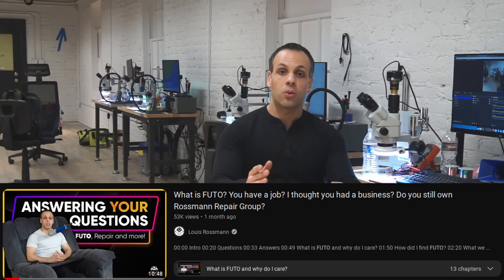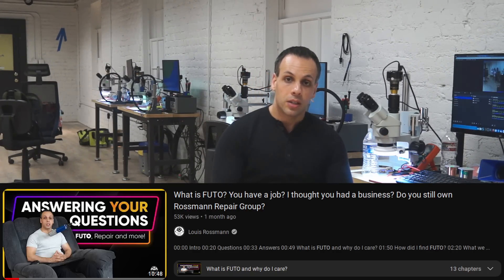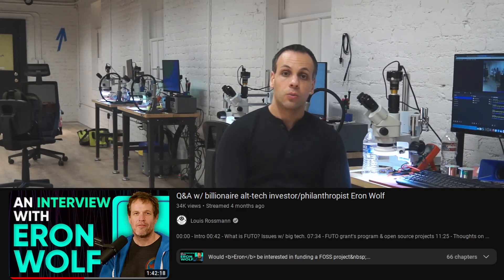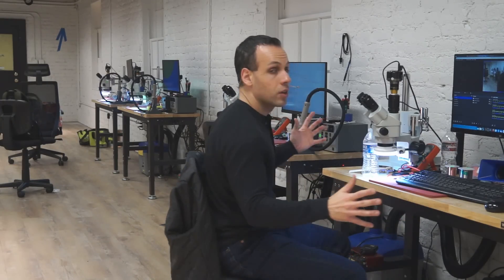A fresh start 🙂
New Rossmann Repair Group business location: 2410 San Antonio St, Austin, TX, 78705